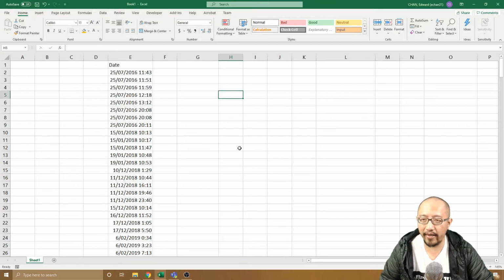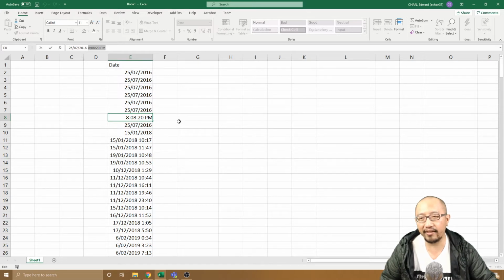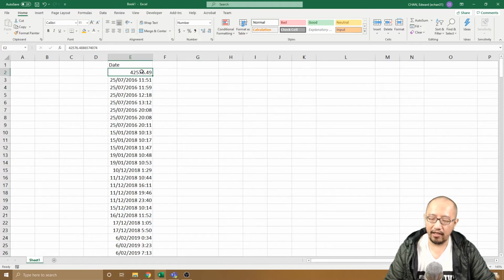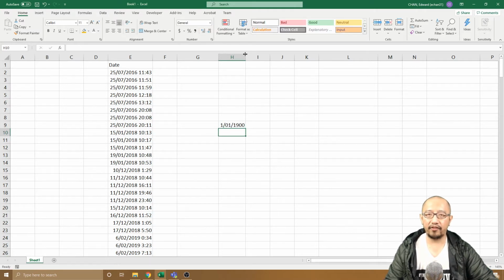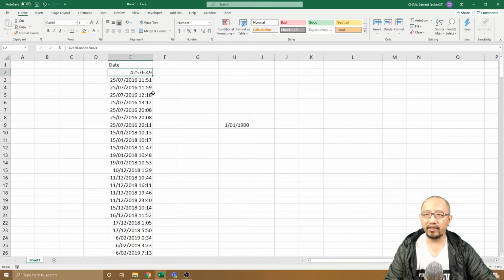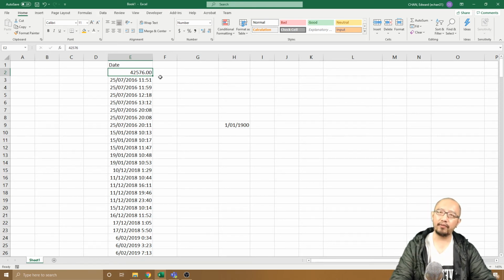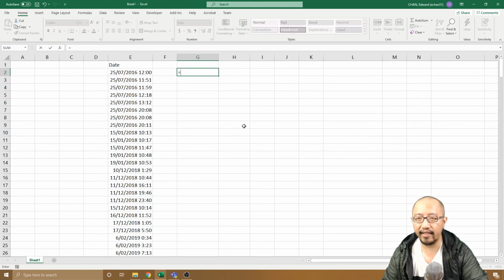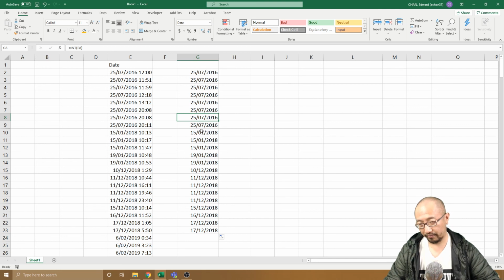Microsoft Excel - How to extract just the Date from Date/Time cell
So I have a column of cells that displays both the date and the time. i would like to extract just the date and put it into another column, but not the time. This could be because I want to use this information for further processing (maybe use it in a vlookup). Here is the best way to do it.